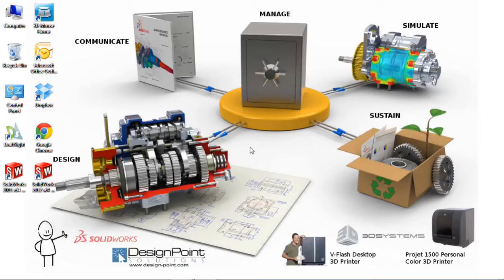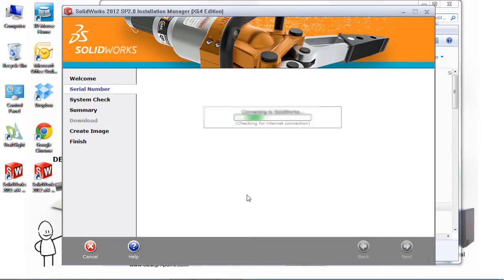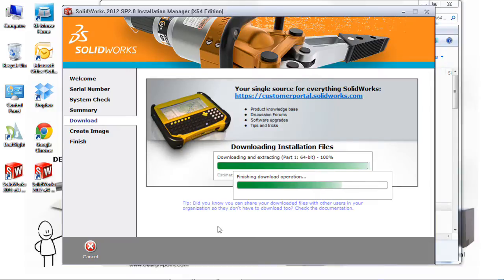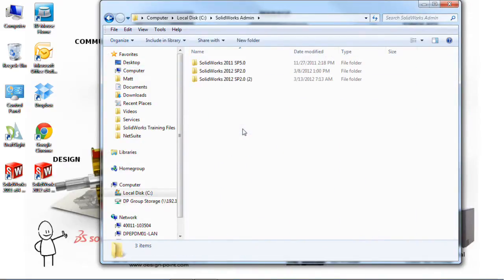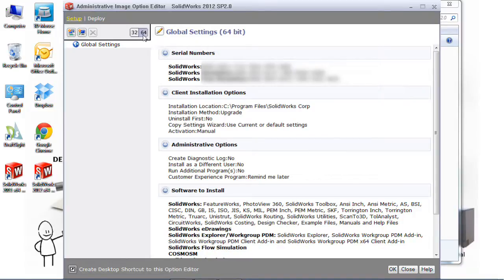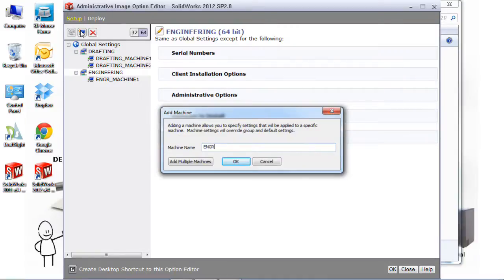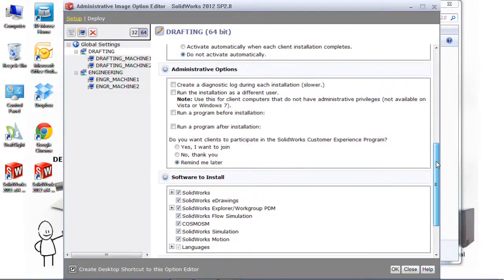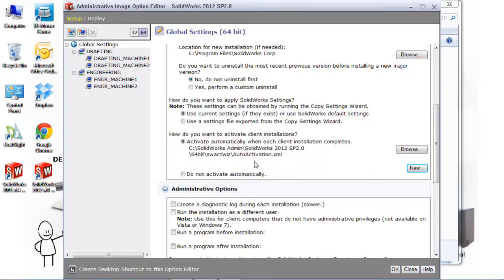SolidWorks Administrative Installation Image - Author: Matt Devine